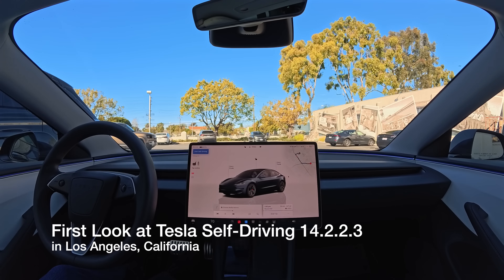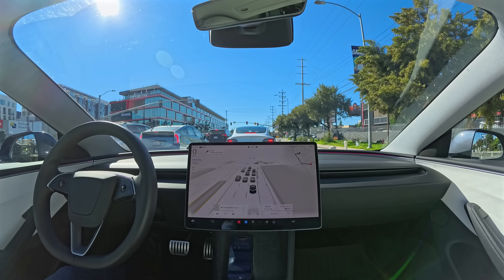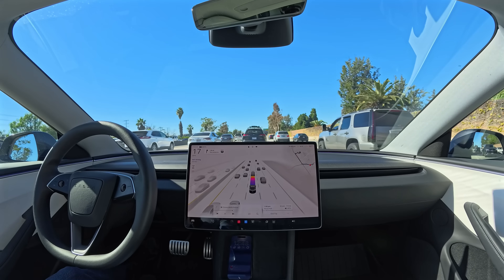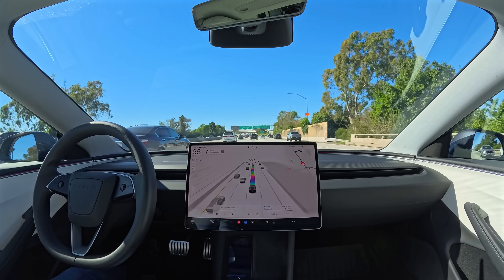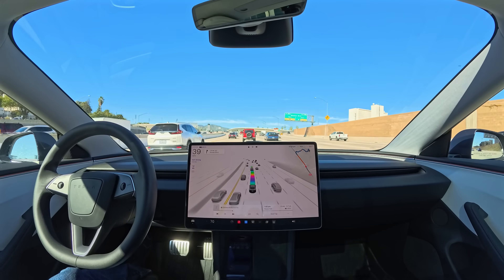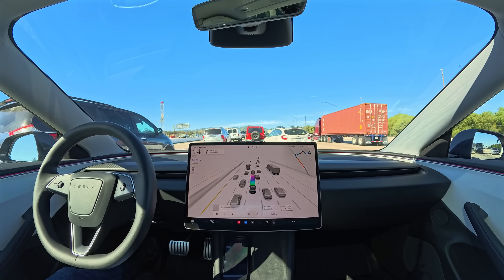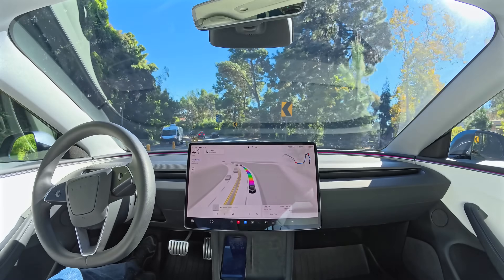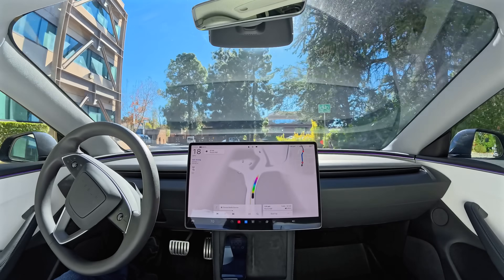First Look at Tesla Self-Driving 14.2.2.3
First look at the all new Tesla Full Self-Driving (Supervised) 14.2.2.3, with my commentary.

Get 3 months of FSD free or up to $1,000 off when you order a new Tesla: